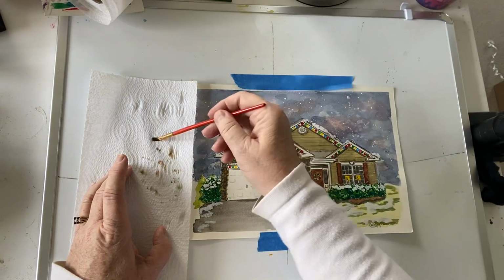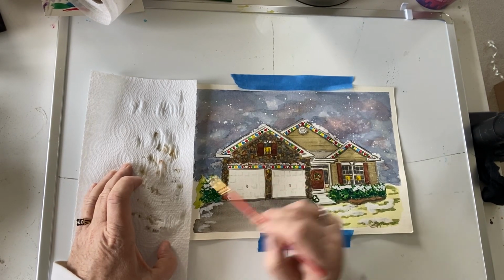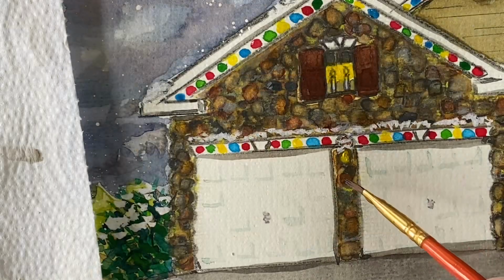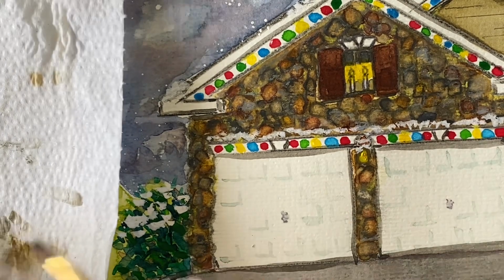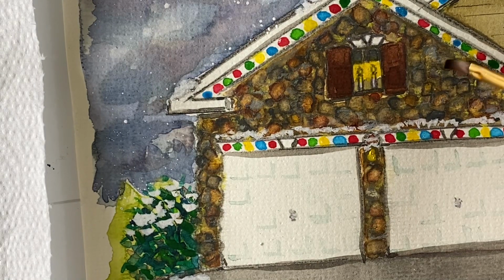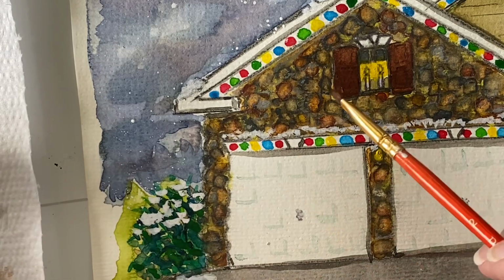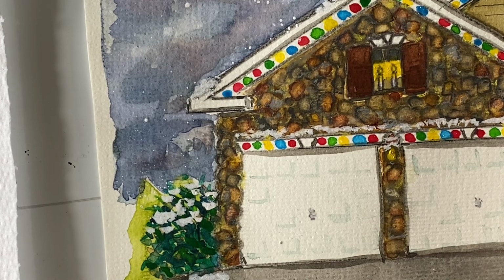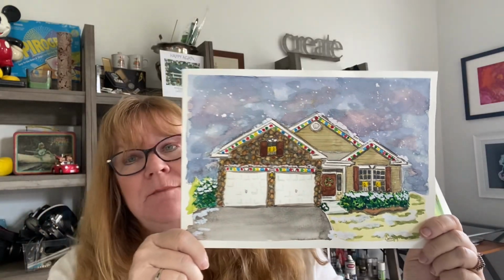Mistakes Happen! Can it be fixed?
Mistakes in watercolors happen! Can they be fixed? Yes and no. Recently I worked on a commission for a client, only to have them question one part of the painting. I took the painting back and tried to lighten up an area that the client was dissatisfied with. Here you see how I went about rectifying the artwork and my thoughts and attitude about clients and my art. Remember to keep your attitude in check and be professional, always.